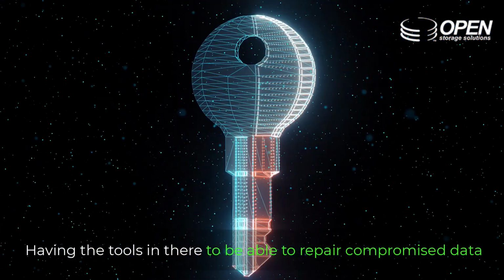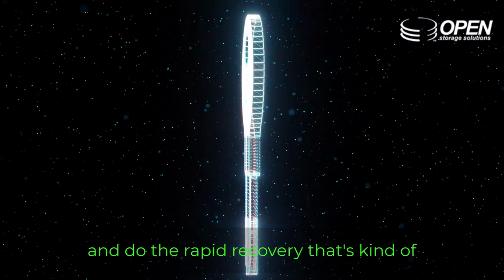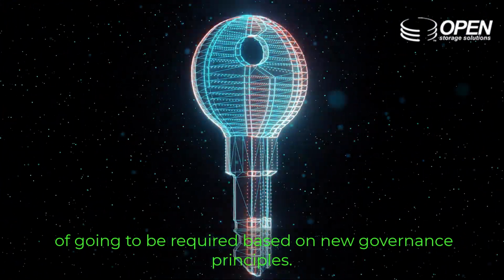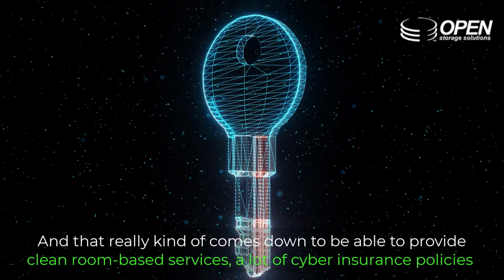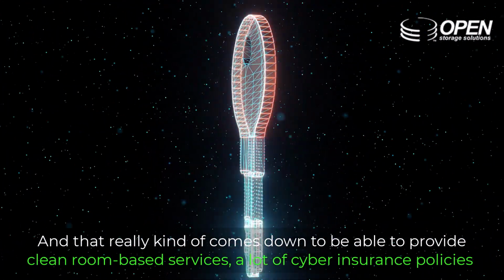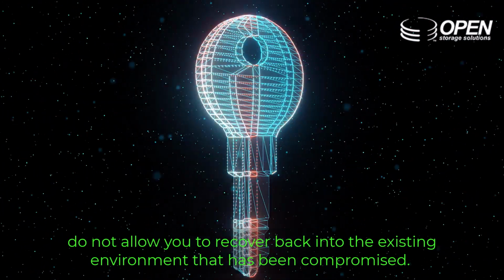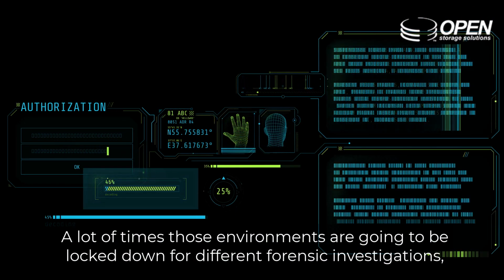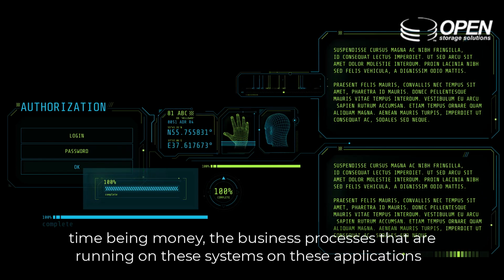Fighting AI-enhanced Threats with AI Solutions: Data Security and Disaster Recovery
There are times when you don't even know that you have malware, ransomware or have been infected with an AI threat. Prior to going through a disaster recovery plan, you need to have a clean backup. Fortunately, there are data protection tools that can help you repair compromised data and achieve a rapid recovery based on new governance principles. A lot of cyber insurance policies do not allow you to recover back into the existing environment that has been compromised.

 Open Storage Solutions is a trusted partner that provides Commvault Cloud solutions, which help to protect all workloads across all clouds and storage systems. Open Storage Solutions helps you build out a data security ecosystem and cyber resiliency strategy.